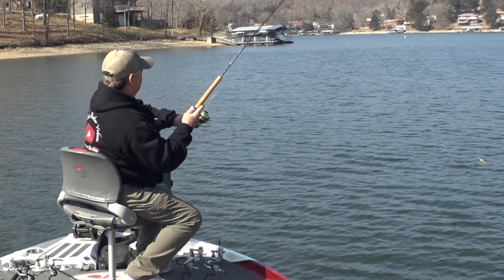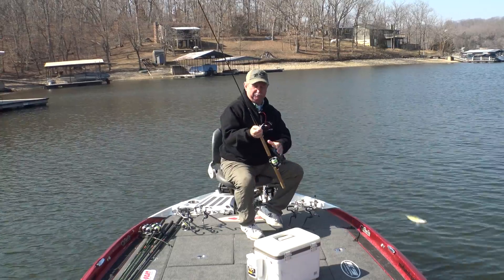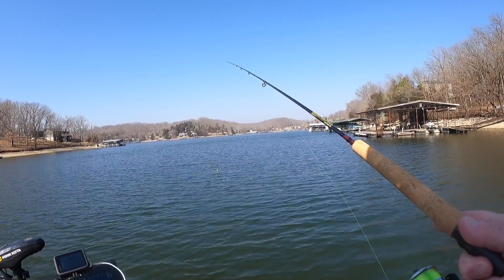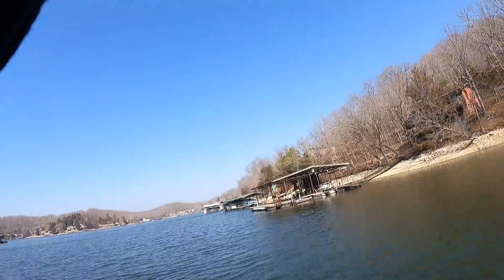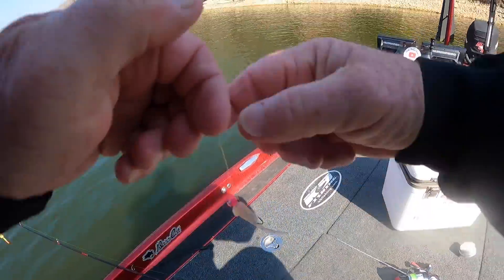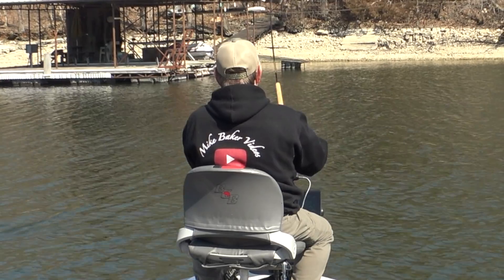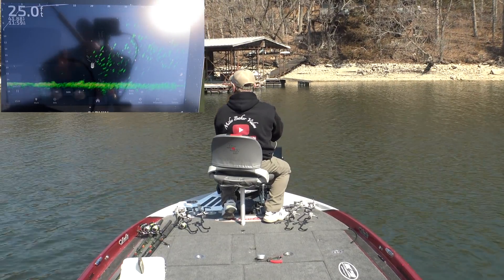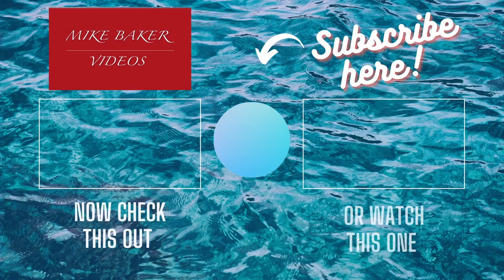Corking Up Crappie Using Garmin Live Scope #50 (3-3-2022)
I used a jig under a cork and threw at huge schools of crappie I located with Garmin Live Scope and caught a ton of fish!

Go to Grizzly Jig Company for your best buy on B & M rods and other fishing gear:

My Gear:
Cameras: